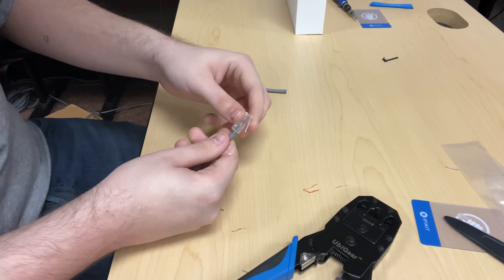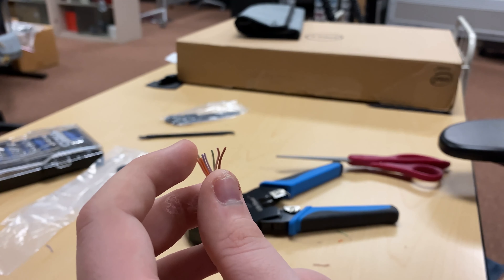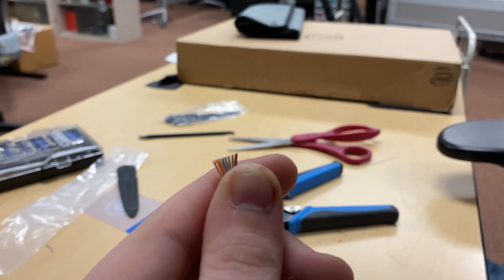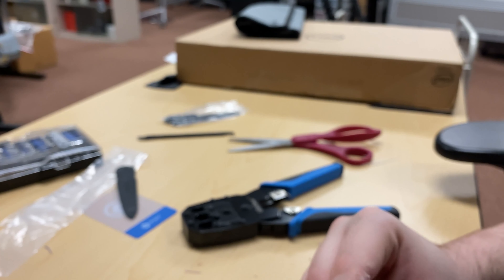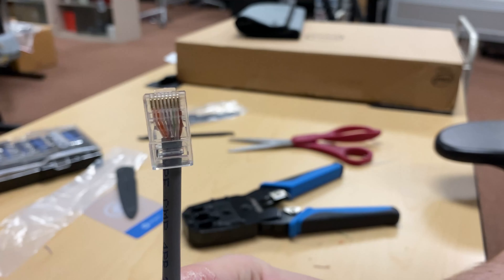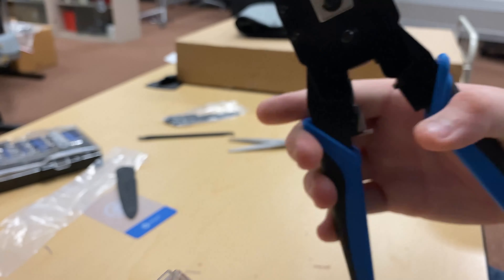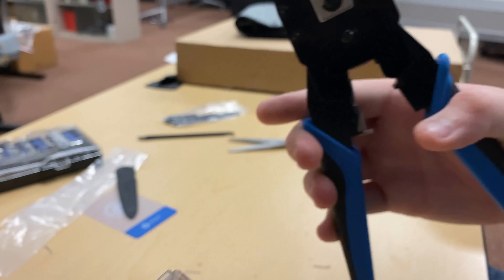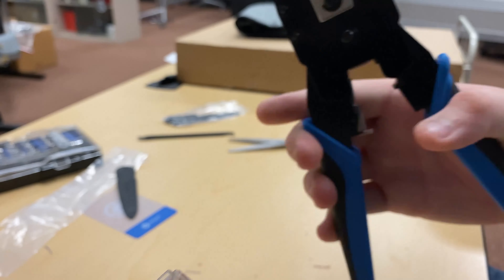How to: Make your Own Ethernet Cable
Here's a handy tutorial made earlier in the year about how to make your own ethernet cable! Here's a cheap kit to get you started off!
And here's come cable!
The EKU IT Geeks can be found in the two IT student tech computer labs in the library and tech commons and at the IT support desk in Combs 208. We can help you with your technology questions/concerns at EKU.

We do computer setup and support for EKU student-owned devices including:
* Internet connections (computers, game consoles, media devices, etc.)
* Virus/malware cleanup
* EKU software installation (e.g., Symantec, Office 365) and cloud printing
* We offer free Symantec and Office 365 software to EKU students
* Mobile device network and email setup
* Computer and electronics checkouts [1 week time period] (e.g., laptops, cameras, iPads, projectors, etc.)
* In-lab only checkouts [time period depends on demand] (e.g., game consoles, games, headphones, etc.)
* Electronics recycling

We also offer mobile device charging stations, host "geeky" events such as LAN parties and conduct student trainings covering software and hardware (one-on-one and in small- and large-group settings).